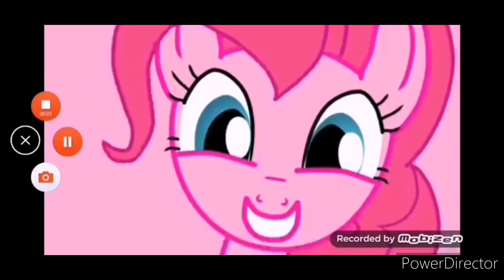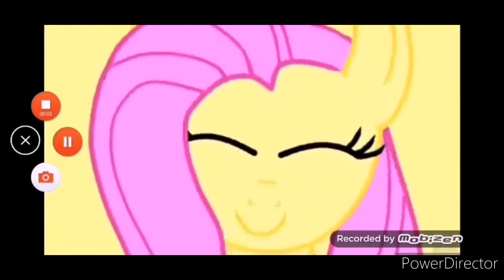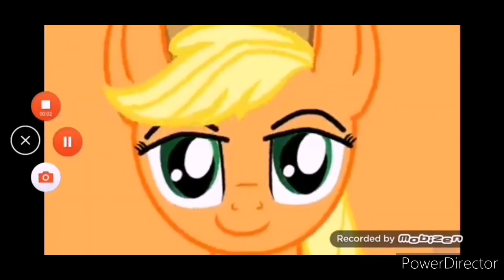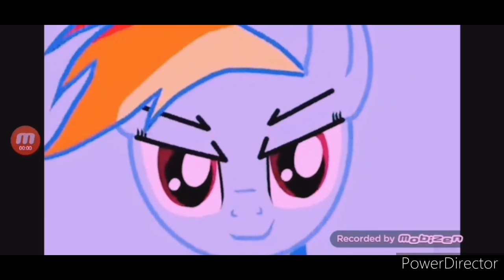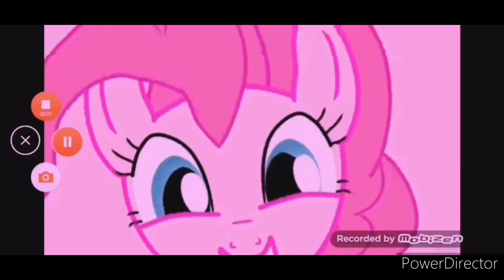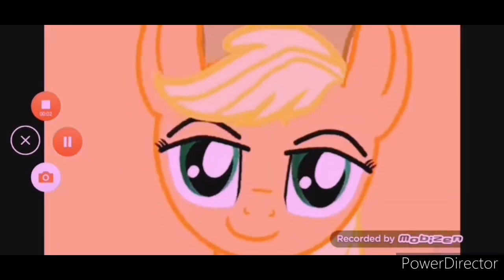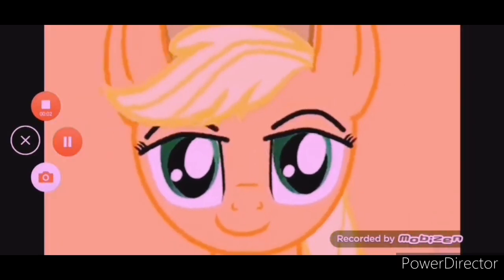Pony Ending Fr